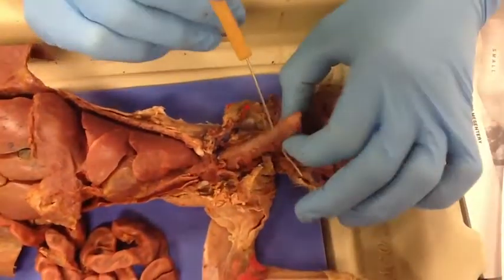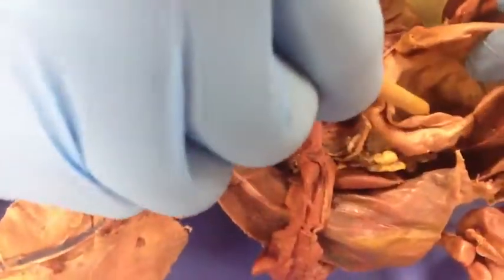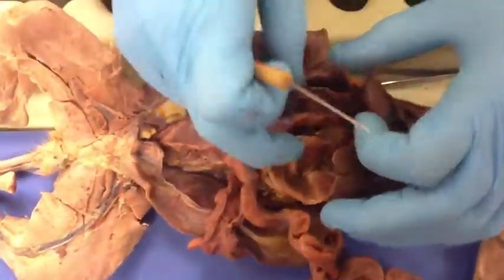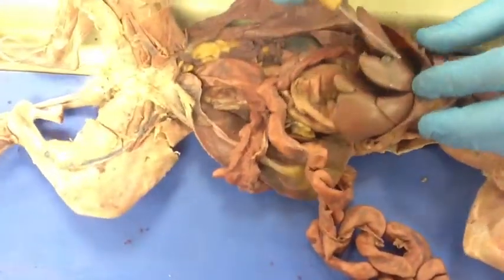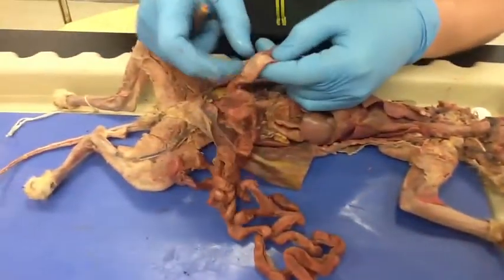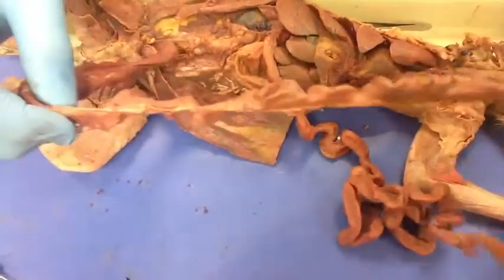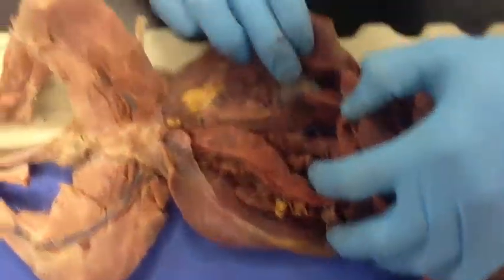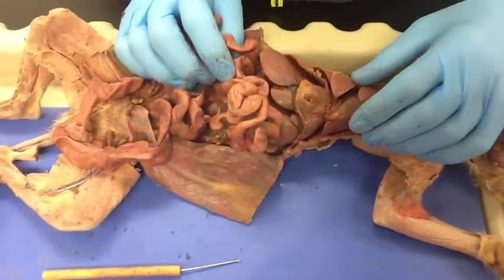Digestive System - Ted and Rachael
Ted and Rachael's digestive video